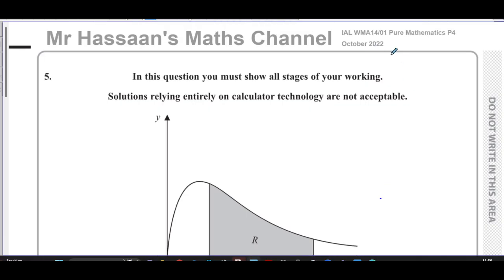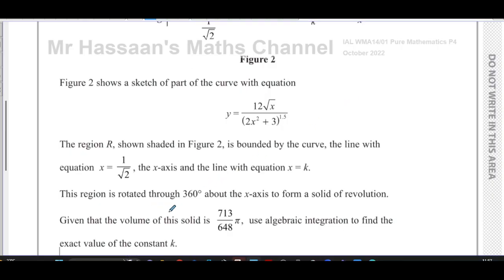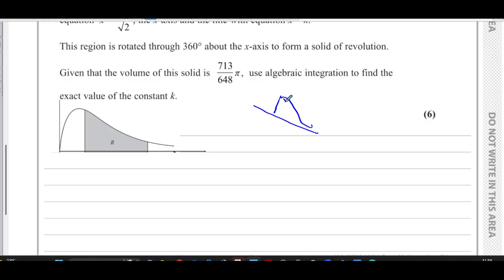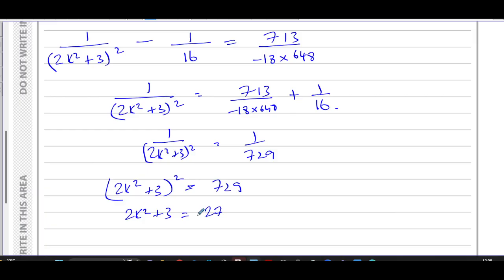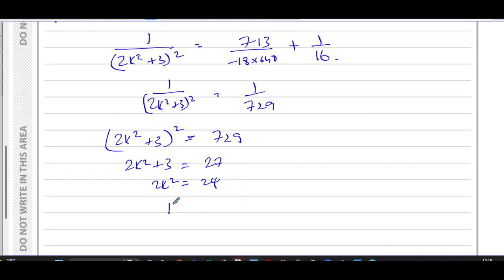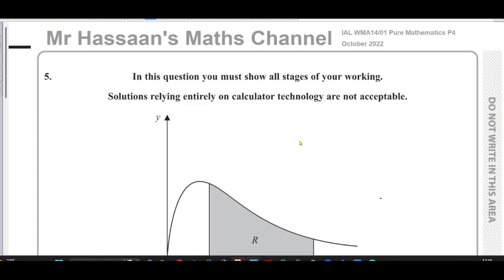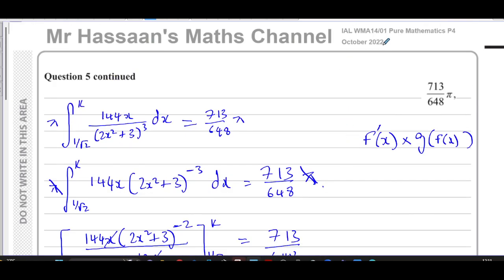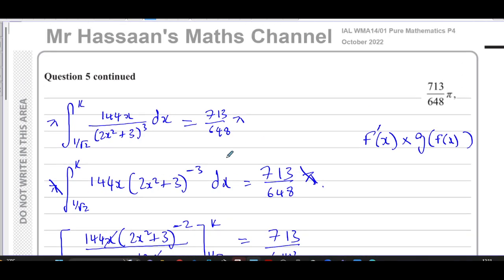WMA14/01, IAL, (Edexcel), P4, October 2022, Q5, Integration, Volumes of Revolution